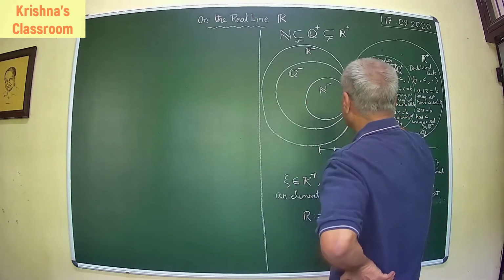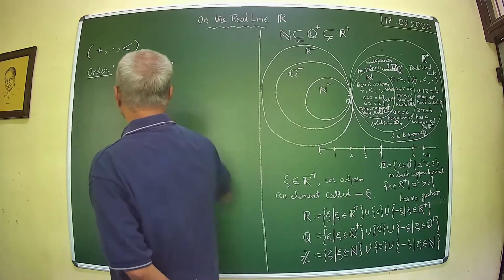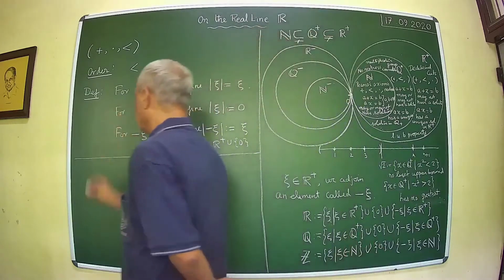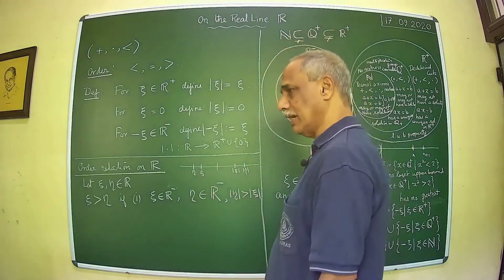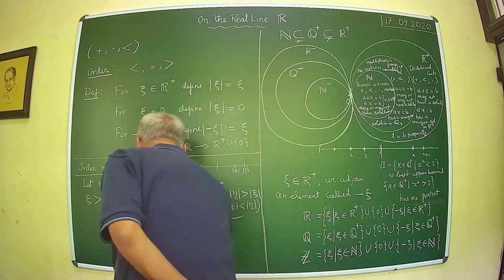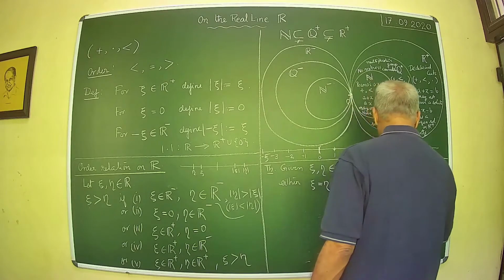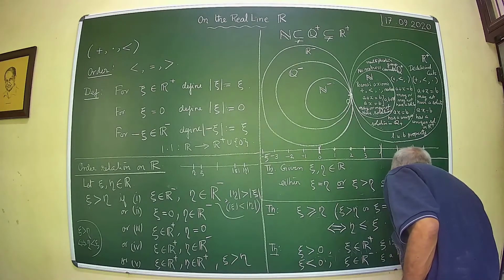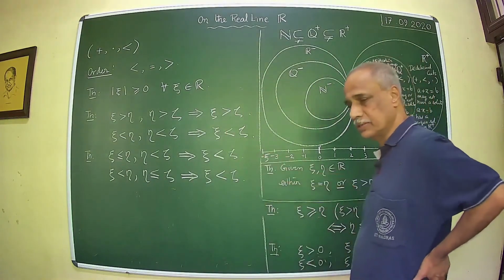On the Real Line - Part 12